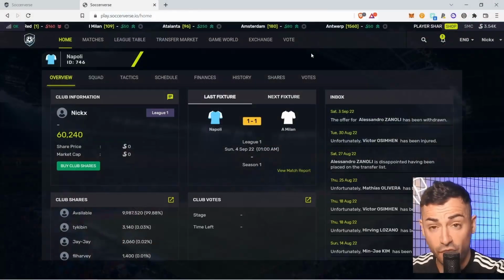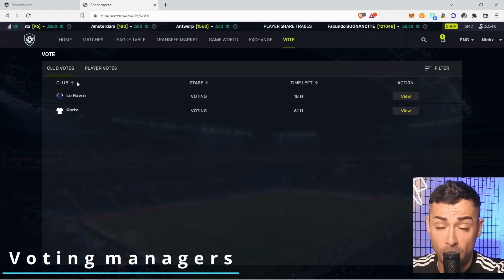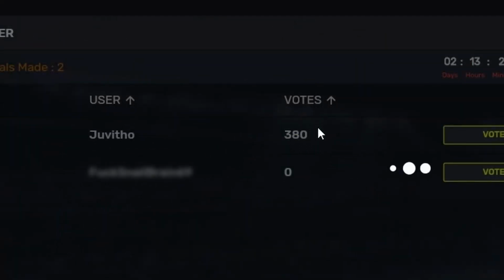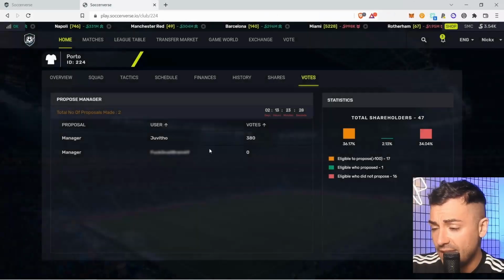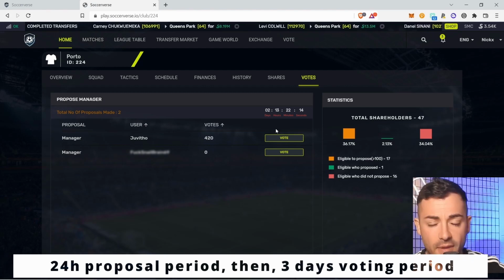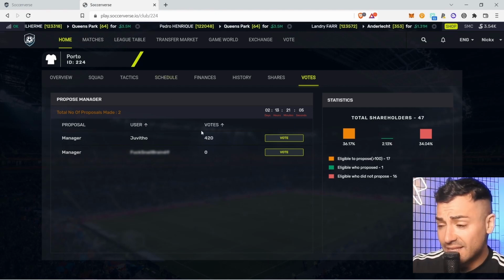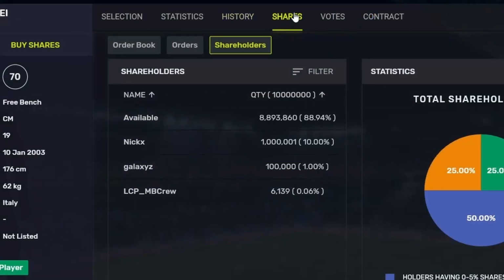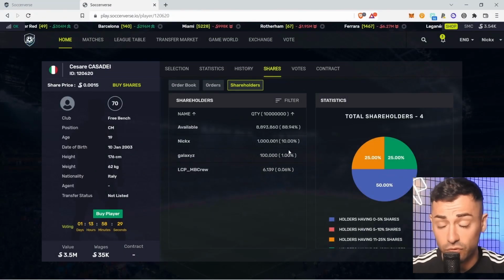SOCCERVERSE | How To Vote ?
Play to earn Soccerverse is the fully decentralised blockchain gaming version of the well known Soccer Manager series, developed by Xaya. It makes you earn an income in cryptocurrency (CHI coin). Players can be seen as fractionalised NFTs non fungible tokens and clubs as DAO decentralised autonomous organisations. Invest money in future soccer stars as a shareholder or be a manager or player agent in this MASSIVE SOCIAL PLAY TO EARN GAME.

Be ready for the Xaya revolution.

00:10 Find active votes
0:33 Voting Managers
0:42 How many shares to propose a manager?
2:45 Timeframe for voting managers
3:30 Voting for player agents
3:59 How many shares to propose player agent?
5:06 Support